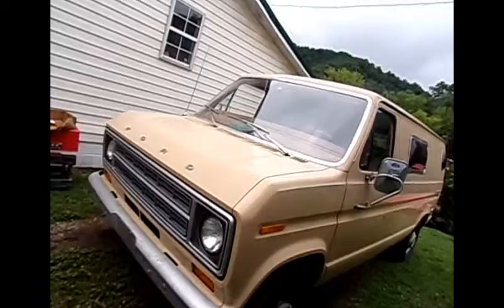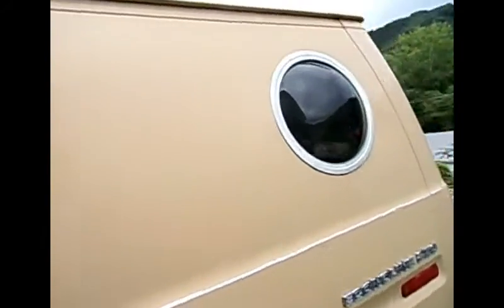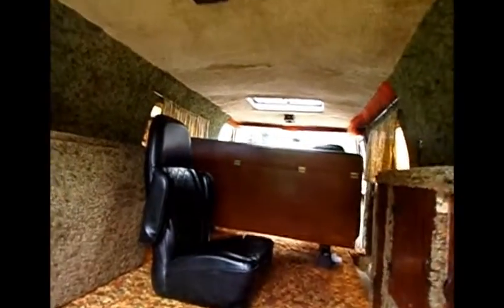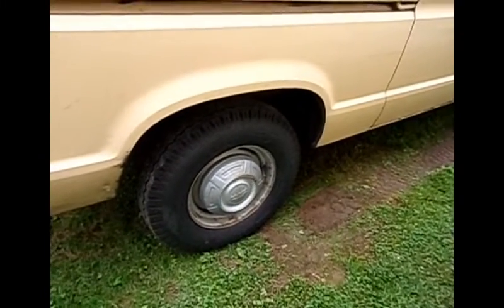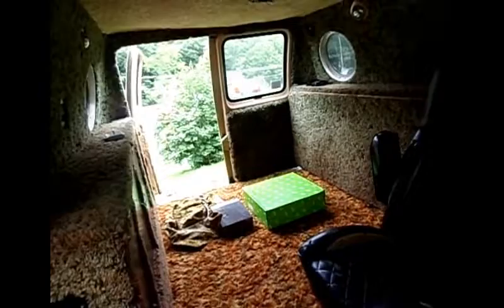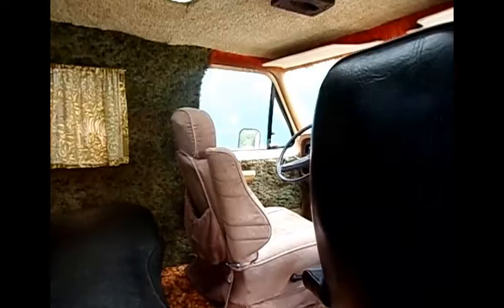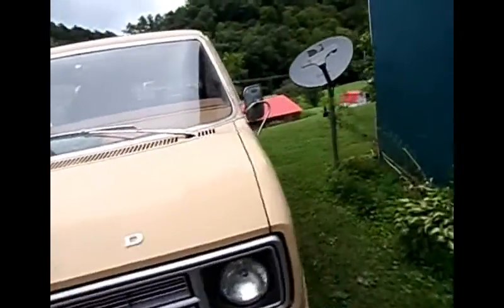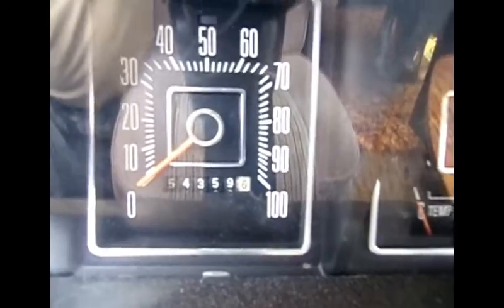Made it to the 70s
That's right I packed up my bags and went back to the 70's. Like to thank that guy in the Delorean that picked me up hitchhiking.If not for him I'd have never made it .